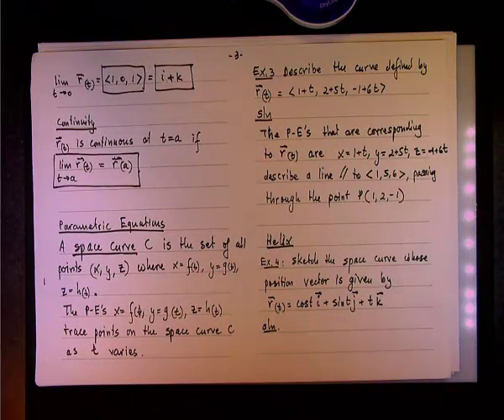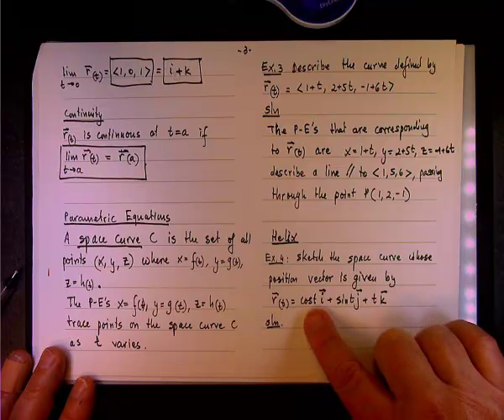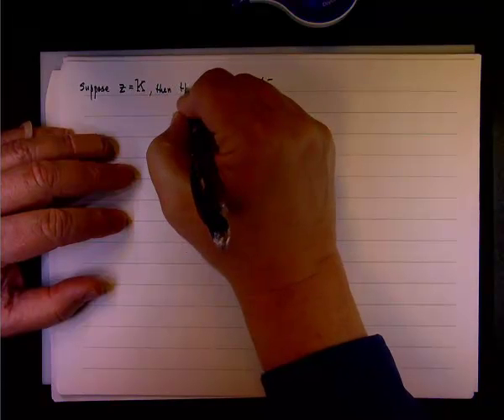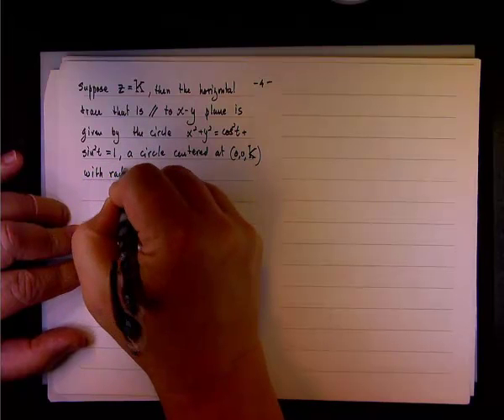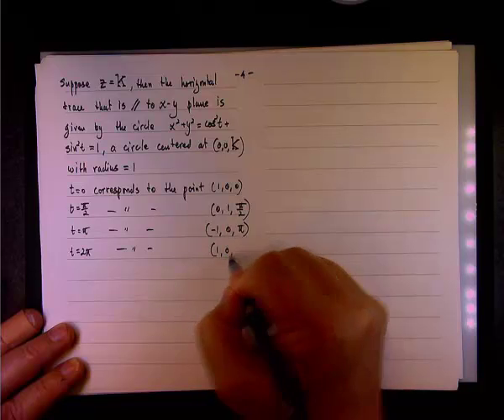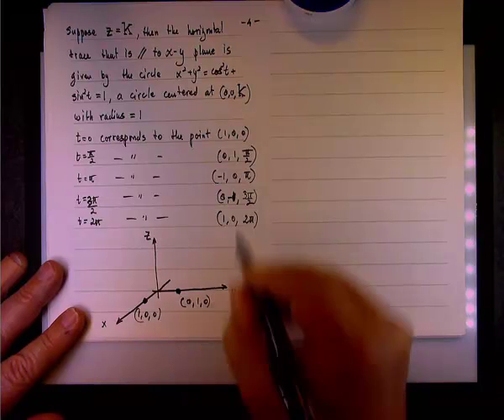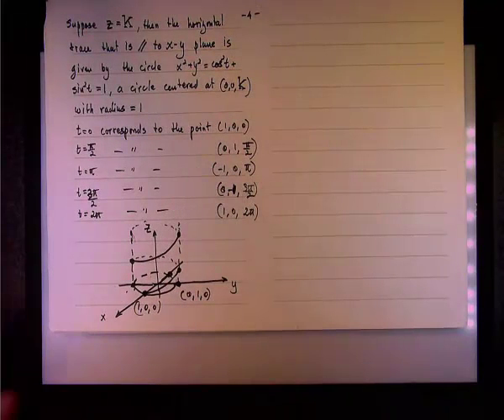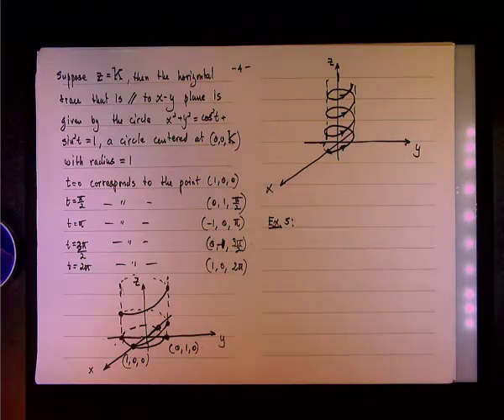The Helix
Calculus 3; Vector Functions